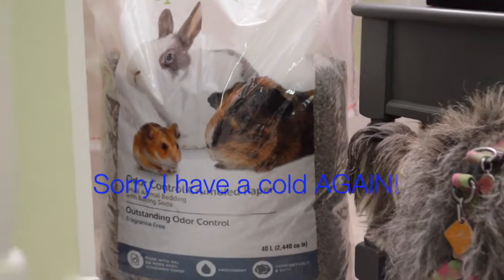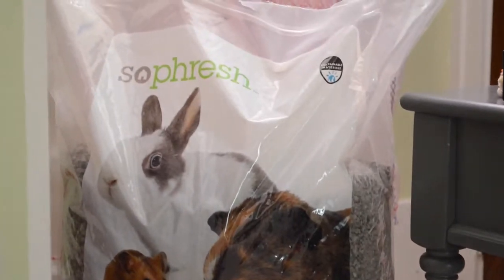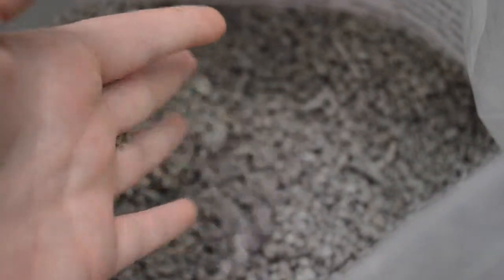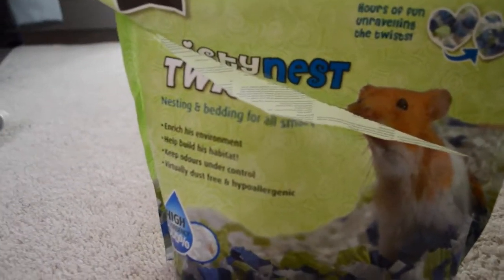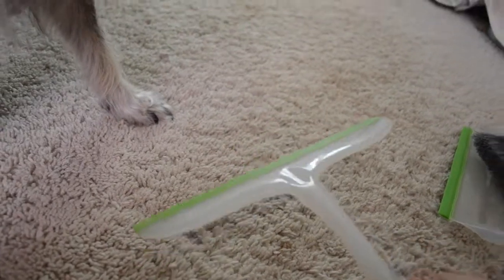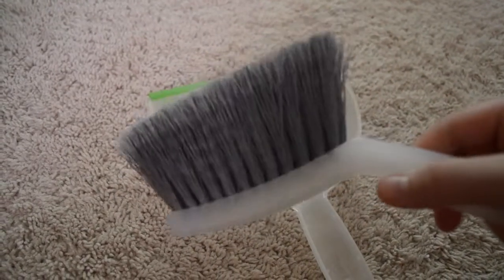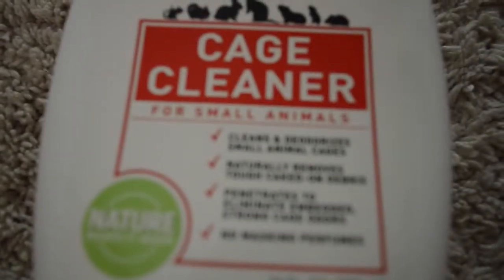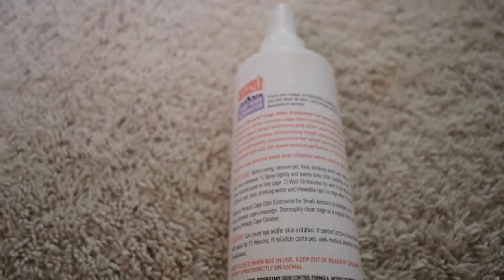Hamster Supplies!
Hey! todays video is just about my hamster supplies and there cleaning supplies! I'm planning on doing a dog video next but I would love to know what you would like!
xoxo- Simply Animals